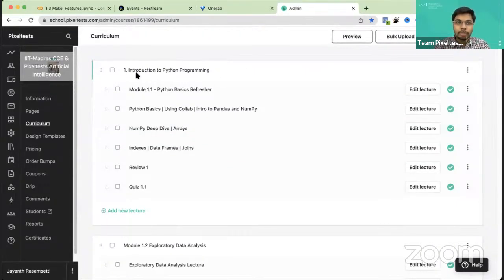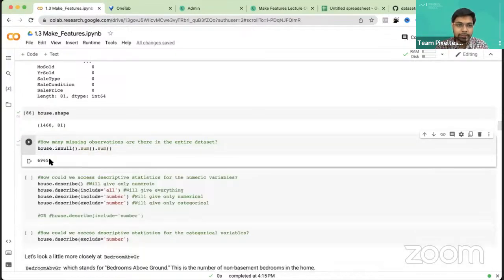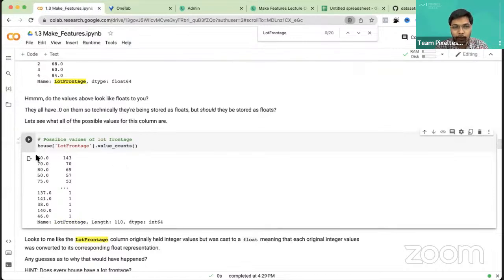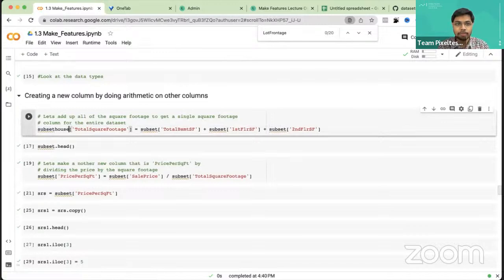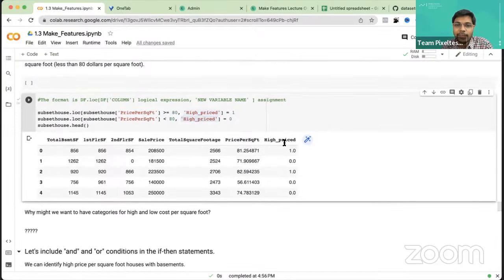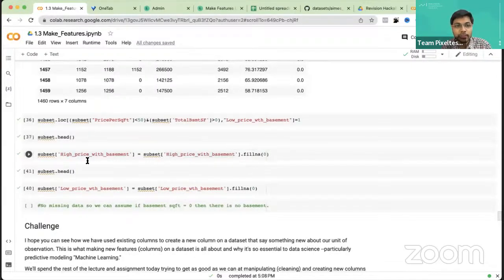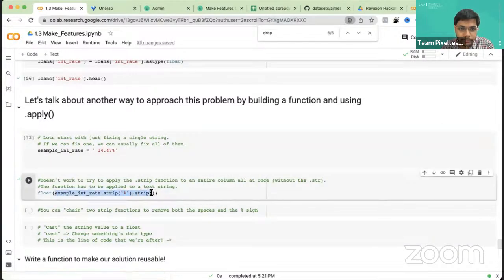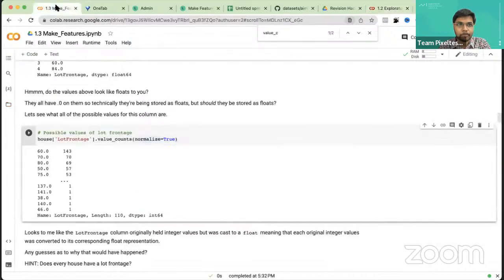AI Revision Hackathon